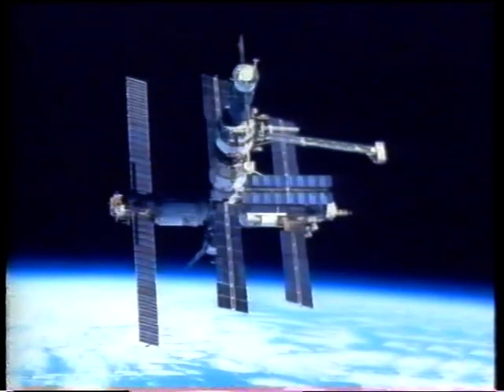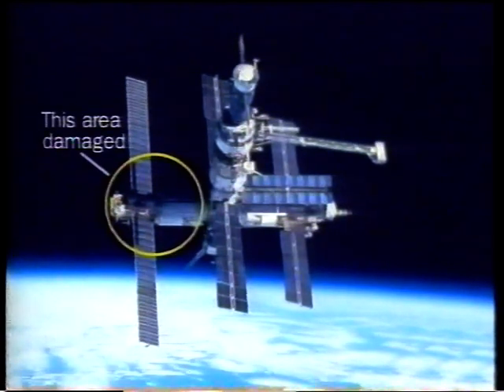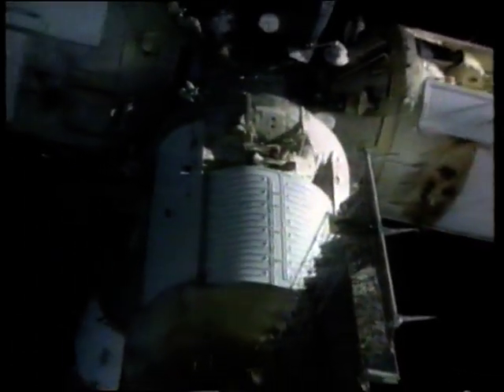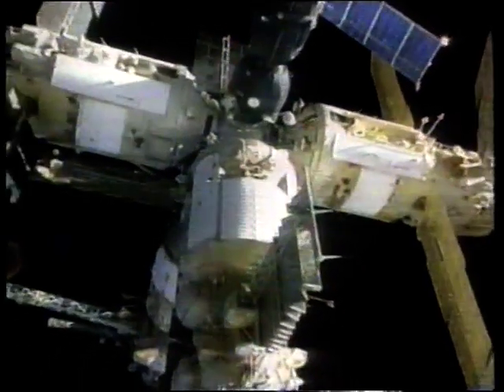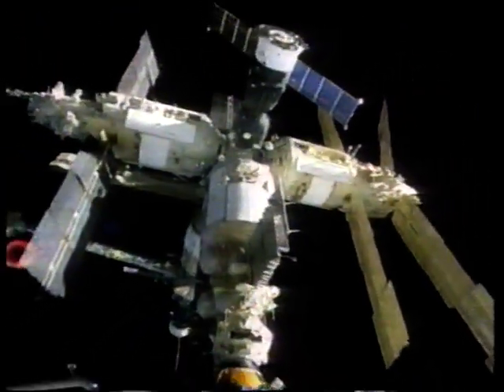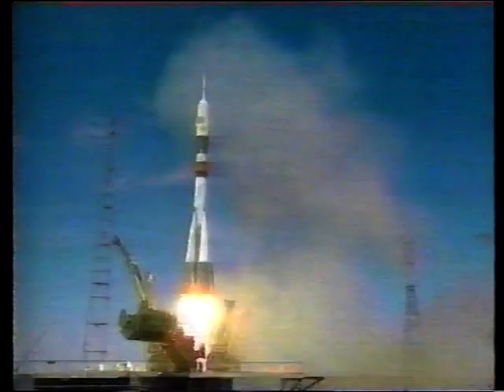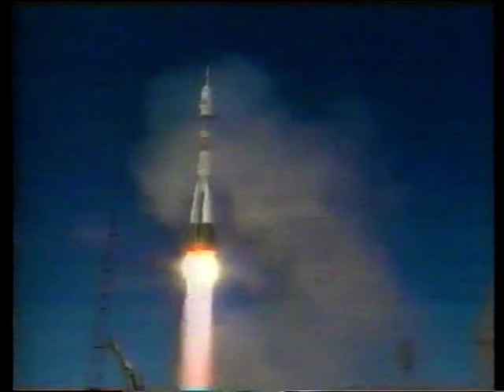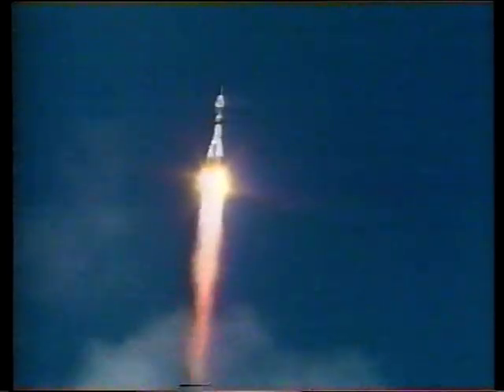ITV News - Progress Spacecraft Crashes into MIR (Jun 1997)